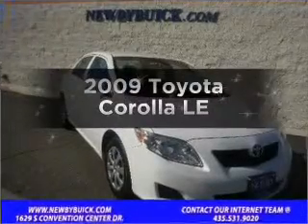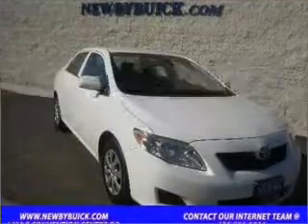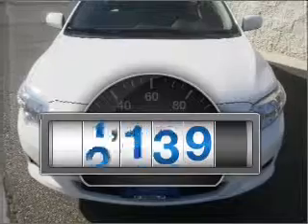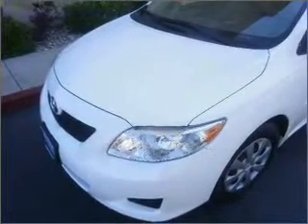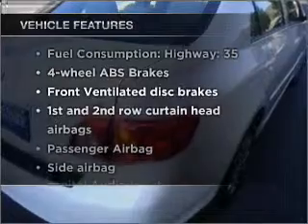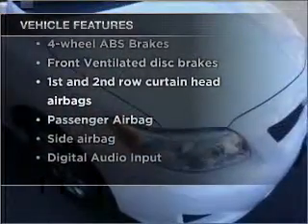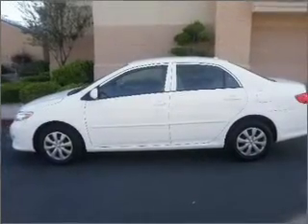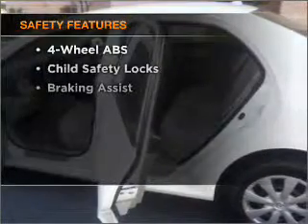2009 Toyota Corolla - St. George UT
Year: 2009
Make: Toyota
Model: Corolla
Trim: LE
Engine: 1.8 liter inline 4 cylinder 16 valve
Transmission: 4-Speed Automatic
Color: Super White
Mileage: 3339
Address:
1629 S Convention Center Dr